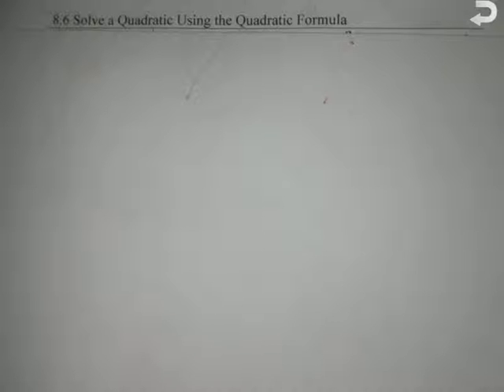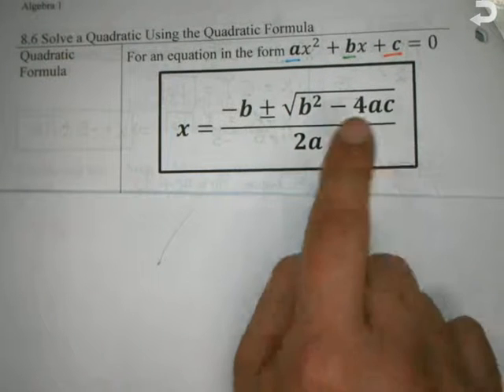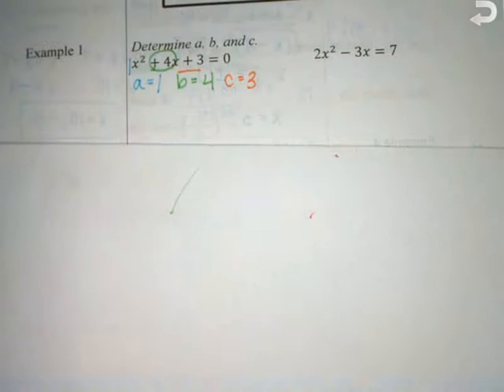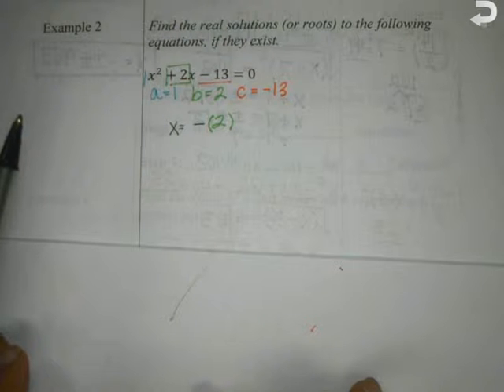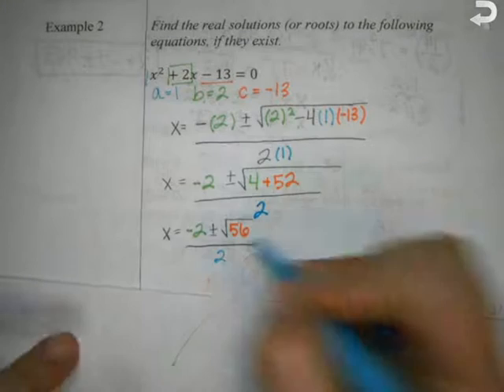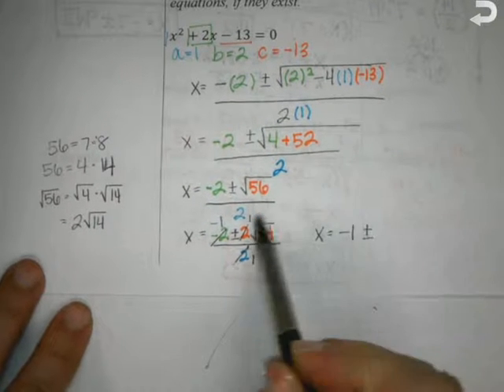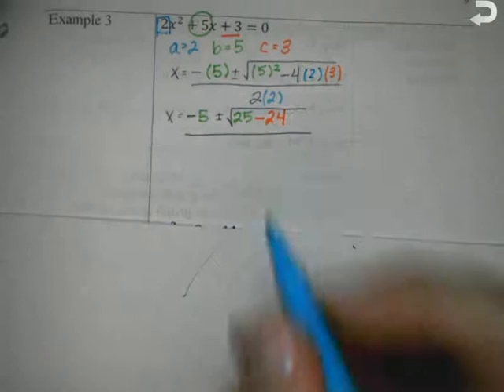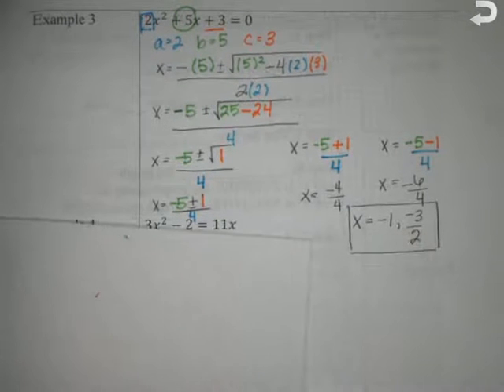Alg 1 8.6 Notes